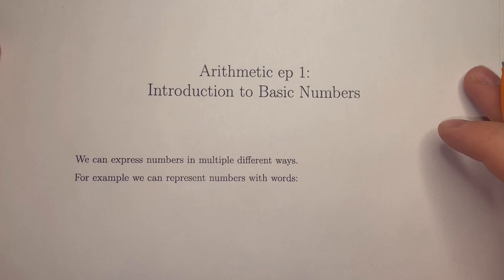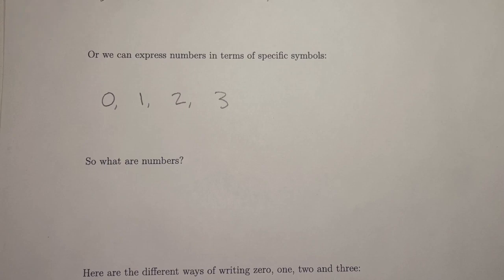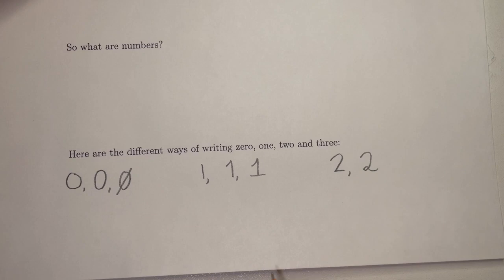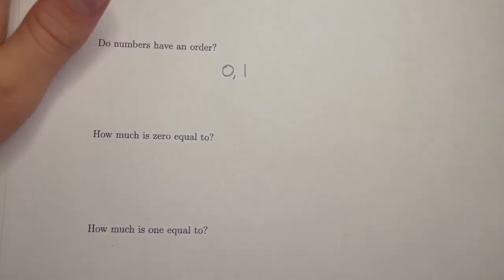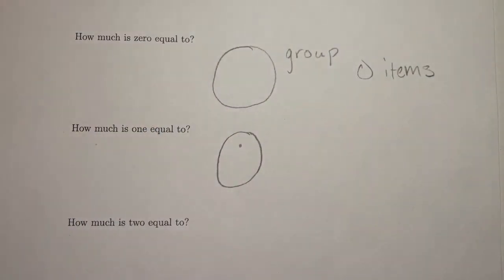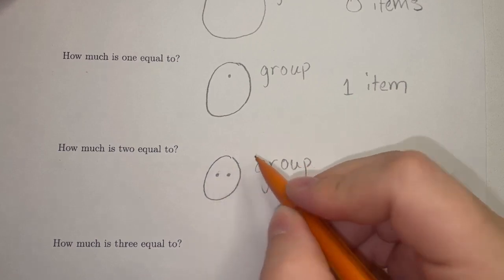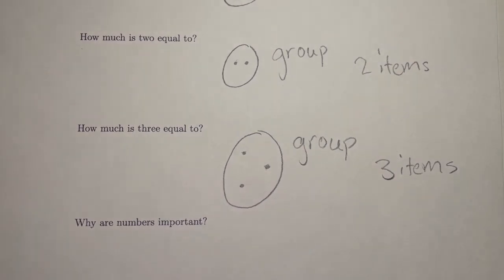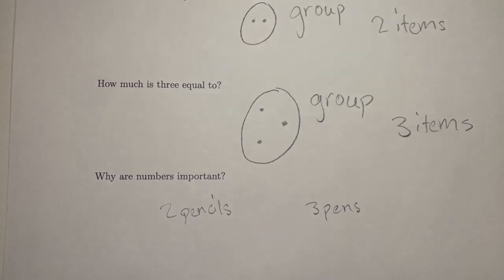Introduction to Basic Numbers: Arithmetic ep 1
Welcome to the first episode of the new series where we will be covering topics in Arithmetic and Fundamentals of mathematics.

We begin this series by first looking at what numbers are. We start with zero, one, two and three. We represent numbers with the quantity of items in a group and we write out numbers with words and symbols (numbers).

This video series is catered towards those who want to fill in their holes of knowledge for basic mathematics. It also provides concrete intuition for many mathematical ideas. This video series would also be a good supplement for parents looking to teach their children the basic of mathematics.

We will begin at the very beginning of mathematics and work our way towards more complicated ideas within this video series.

I hope you enjoy the video and I hope it stokes your enthusiasm for knowledge.